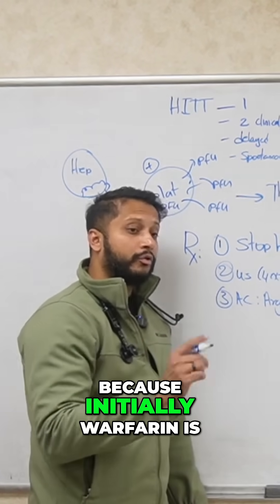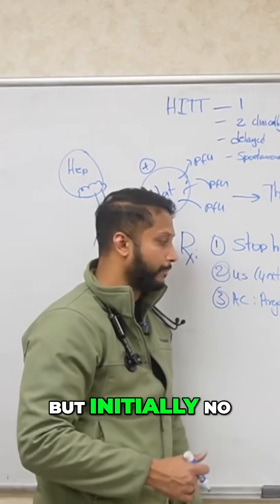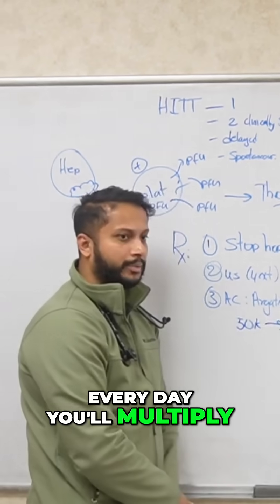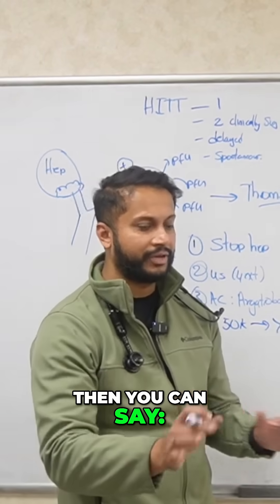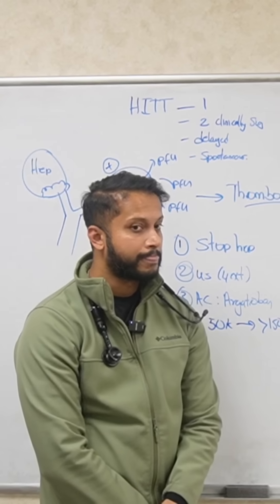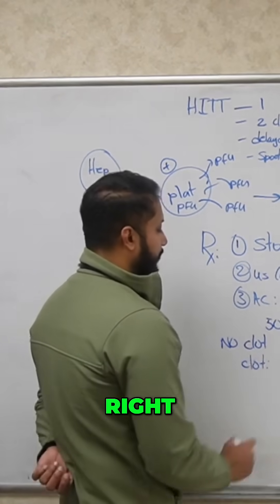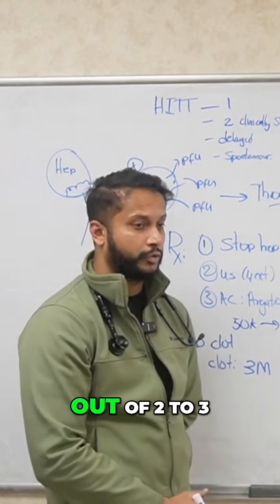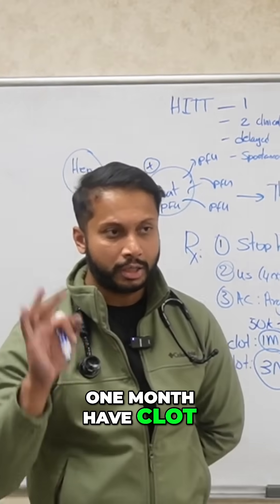Warfarin vs Heparin: Clotting & Anticoagulation Explained Simply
Learn the crucial differences between Warfarin and Heparin, including risks and treatments for clots. We explain anticoagulation strategies and monitoring platelet counts for optimal patient care.